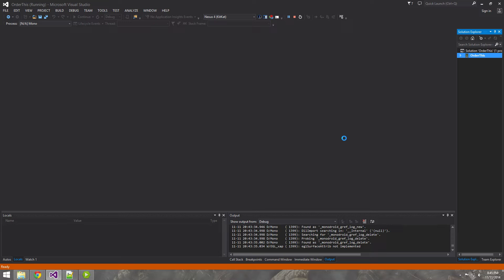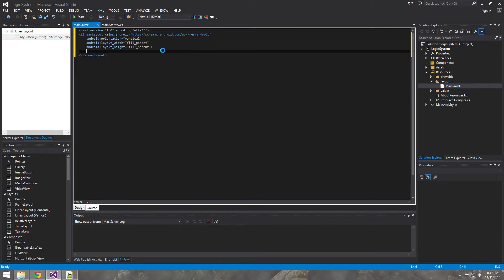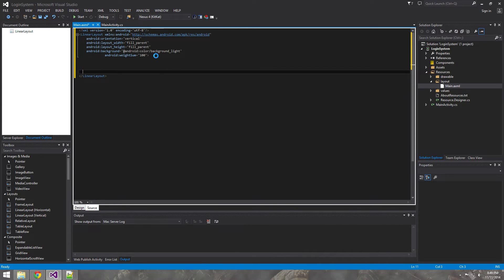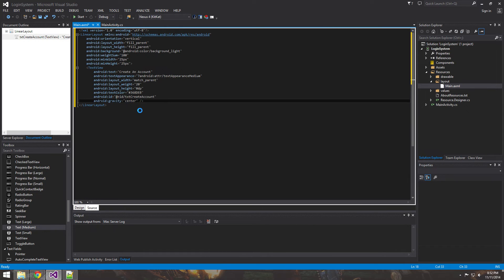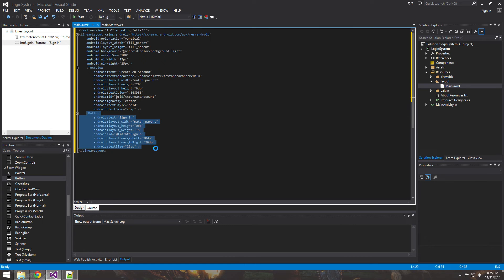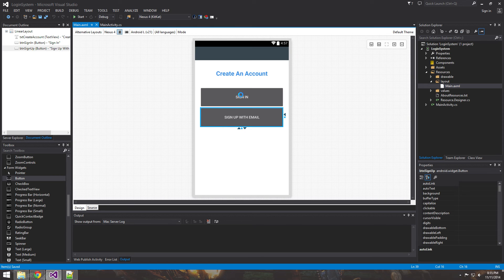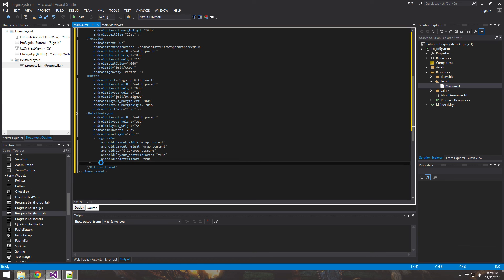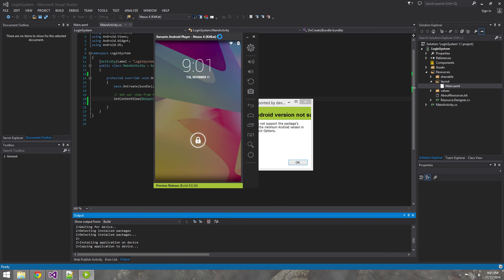Xamarin Android Tutorial 6 Creating a Login System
Designing a log in system to enable users to log in with their credentials.